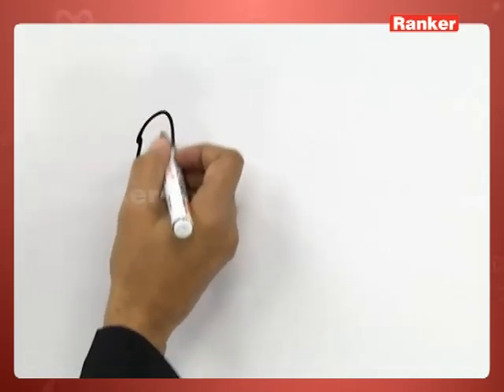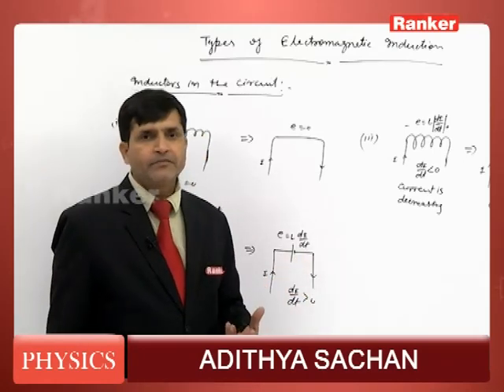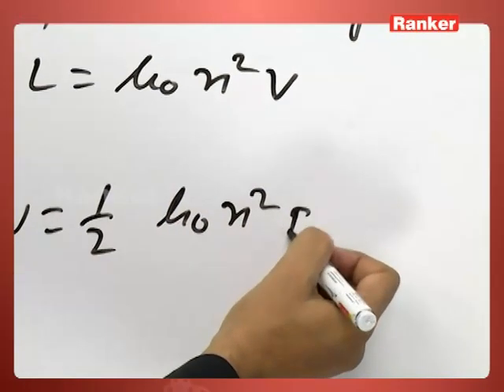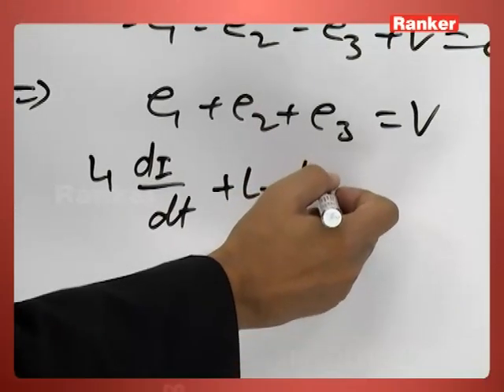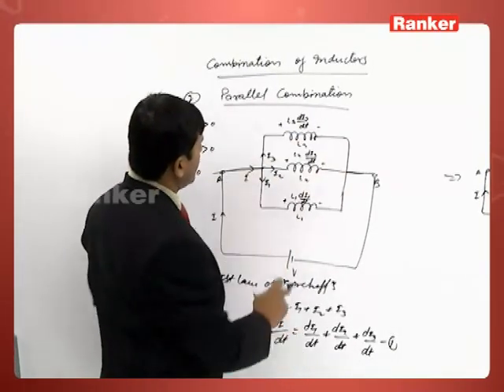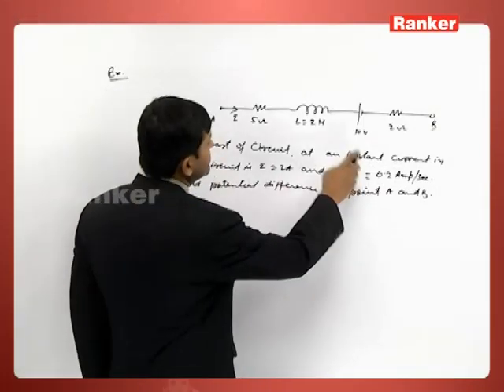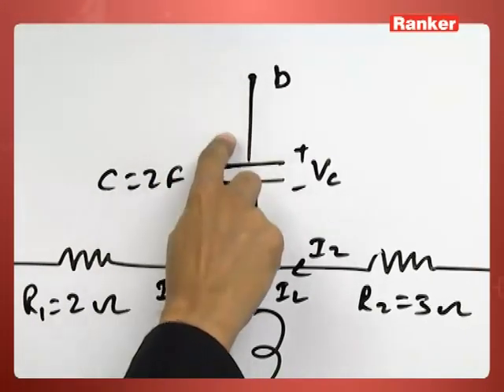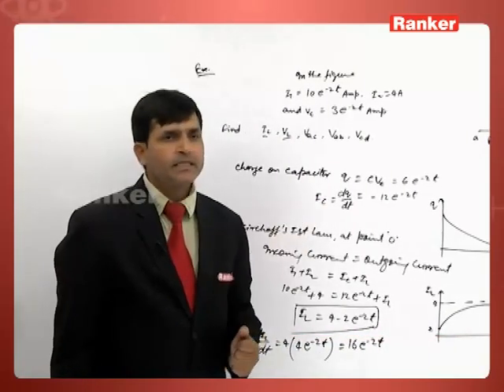Electro magnetic induction, physics | Types of Electro magnetic induction (Self Induction) Part 2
In this video Electro magnetic induction (Self Induction) related to physics is explained by Aditya sachan sir which are best videos for the preparation.

Rankers Learning
Street No:12, Himayath Nagar,
Hyderabad - 500029